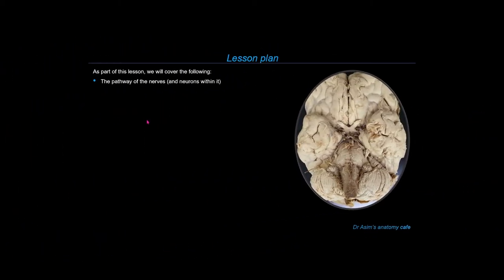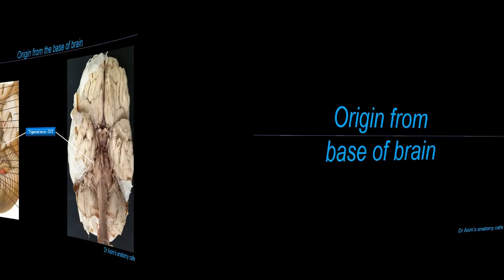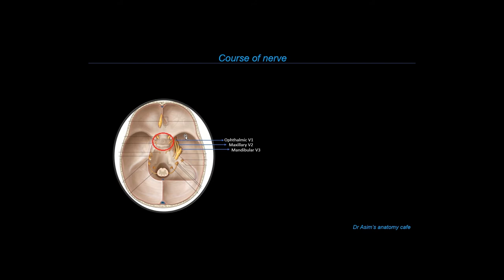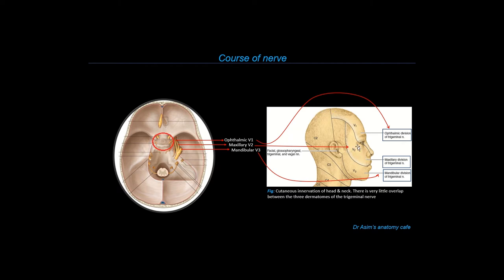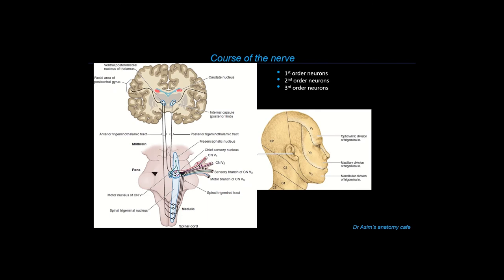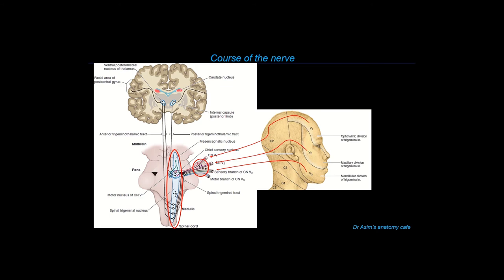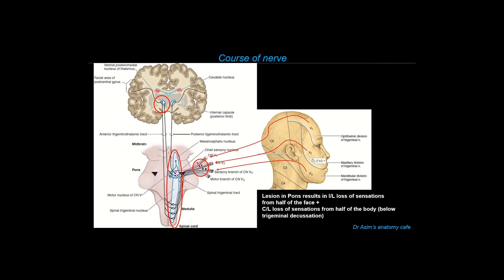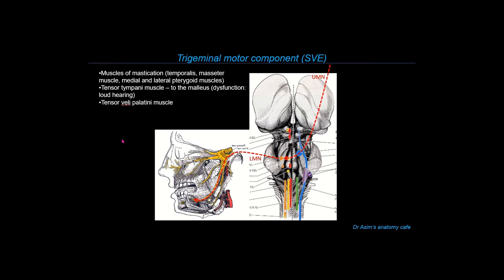Cranial nerves_Trigeminal (cranial nerve 5)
In this video I have described the origin, course, innervation and the sensory and motor nuclei of trigeminal nerve. I have also discussed the clinical manifestations as a result of trigeminal nerve/nuclear palsy.